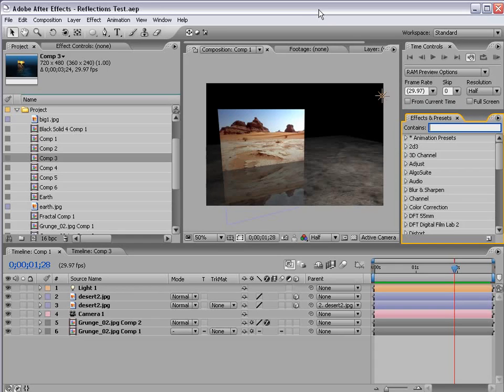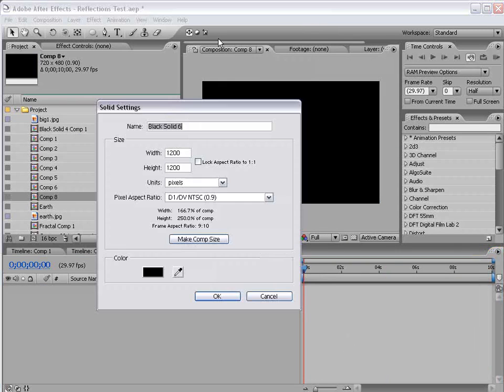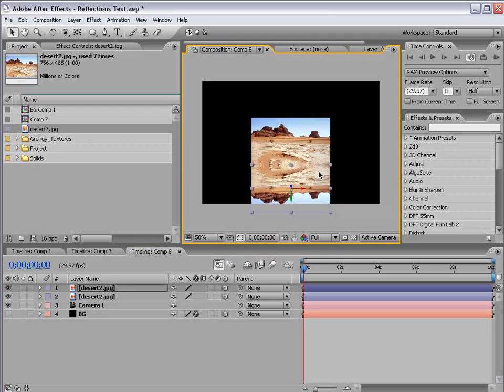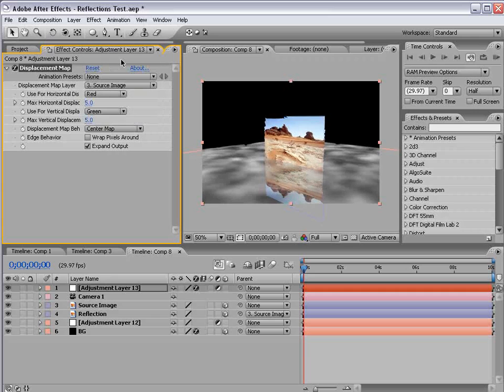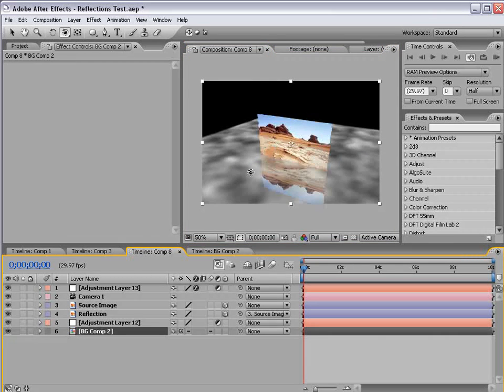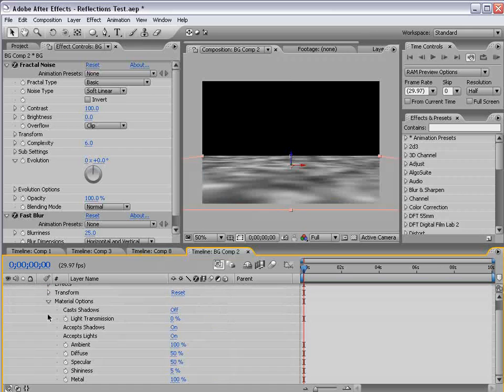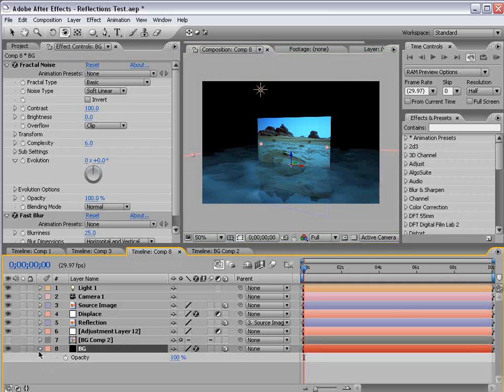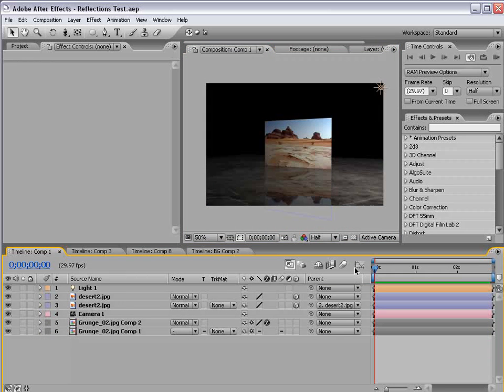31 - 3D Reflections with Refractions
Enhance 3D reflections with watery refraction
Make surface appear wet and displaced